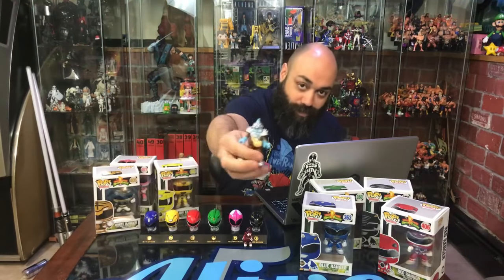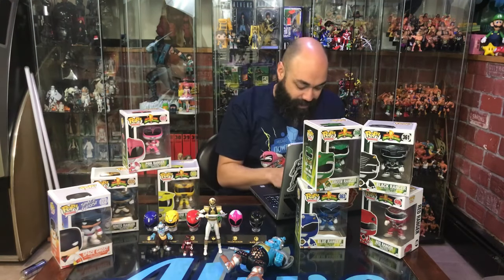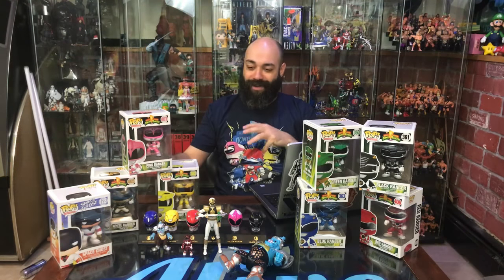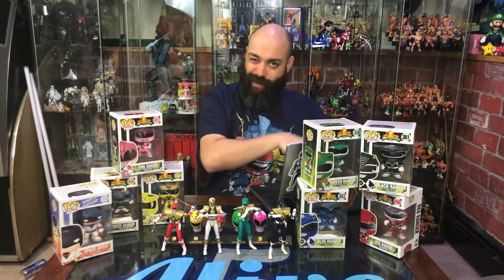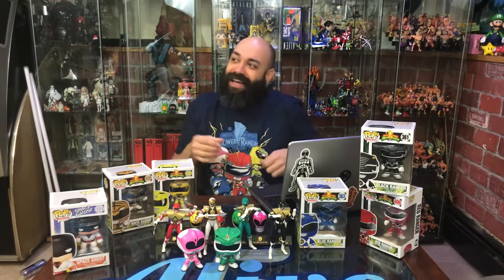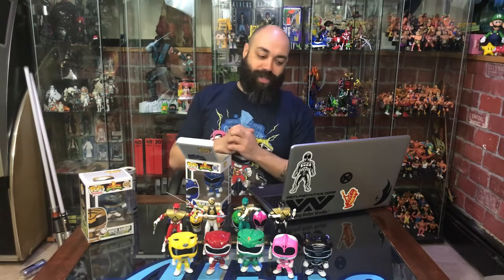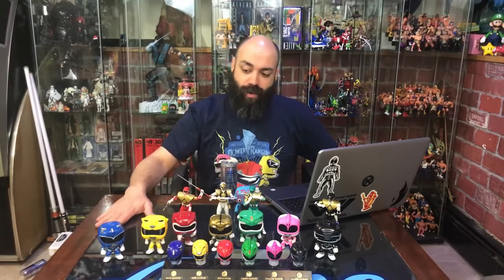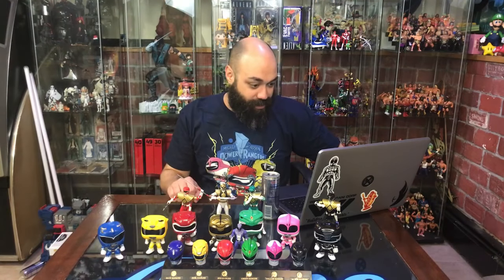5AliveVP Random Livestream Live! Power Rangers Chat Funko Pops Unboxing and giveaway!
5AliveVP Random Livestream Live! Power Rangers Chat Funko Pops Unboxing and giveaway!

BobbyT is in the Arcade cleaning up and rearranging some shelves. Come join in to talk about Mighty Morphin Power Rangers,  Toy arranging ideas, future channel plans and some unboxings.                                                                 If we get 20 viewers on Live we will be doing a Space Ghost Pop Giveaway!

Find us online:
Facebook.com/5Alivevp
Instagram.com/5Alivevp
Twitter.com/5Alivevp

Like Wrestling:
Join in Wednesday night live with the gang